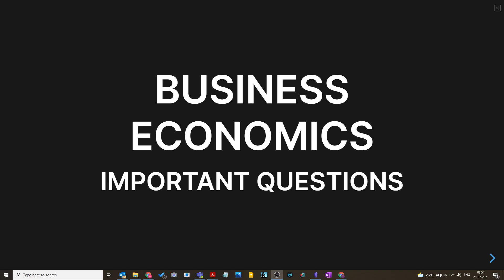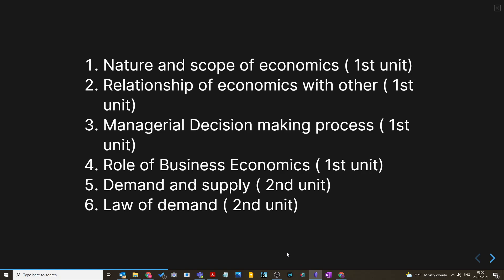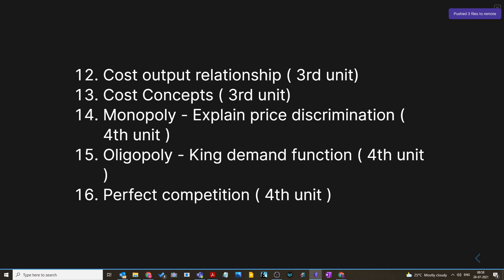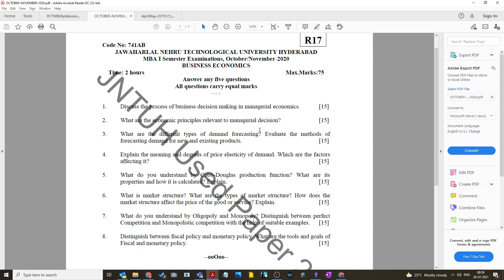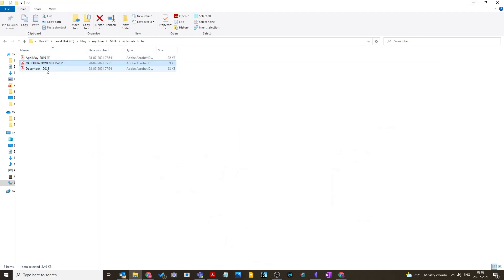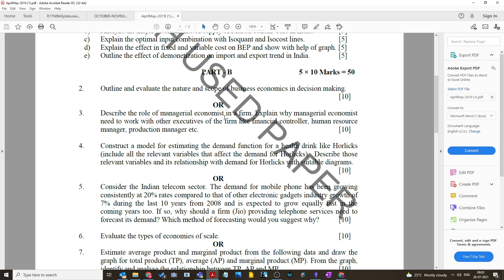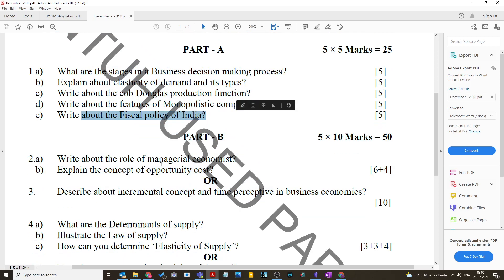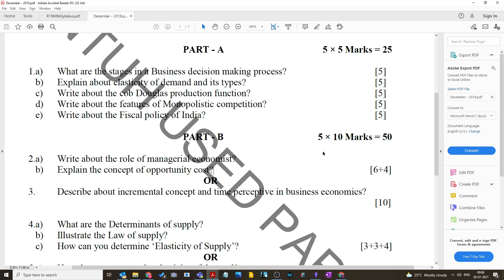Business Economics | Important Questions | MBA | BE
5th Unit Important questions - If you comment in the vedio I will post them :)